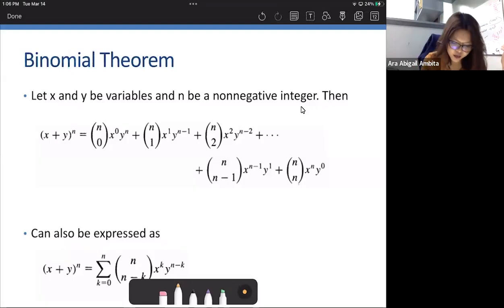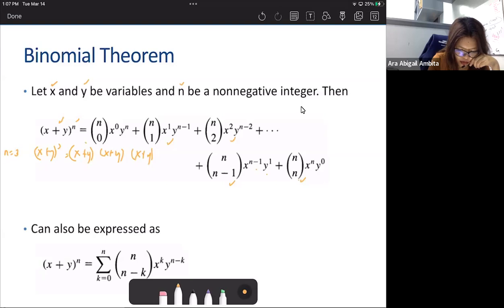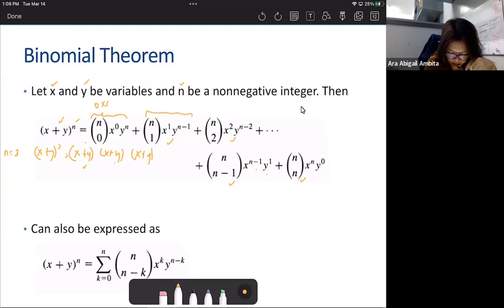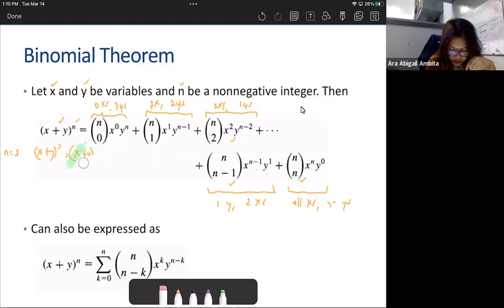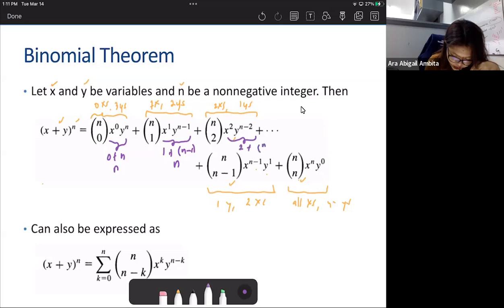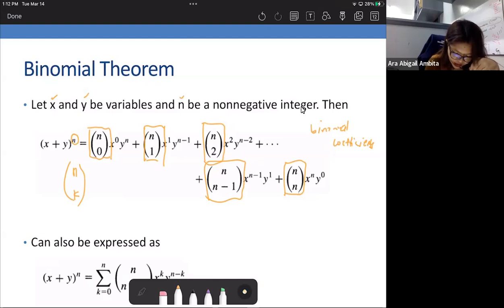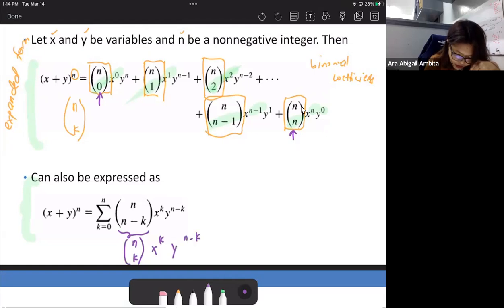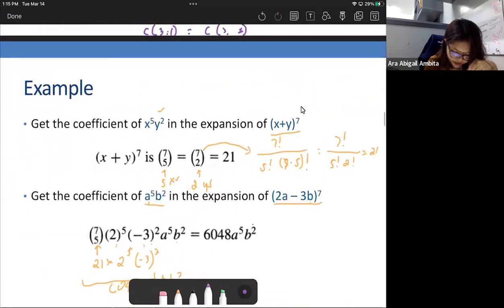3 - Binomial Theorem